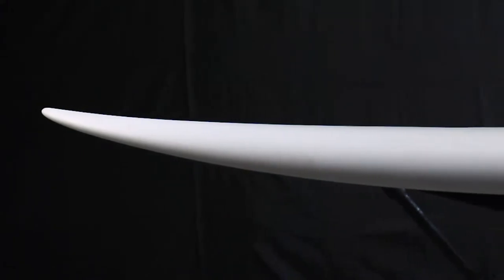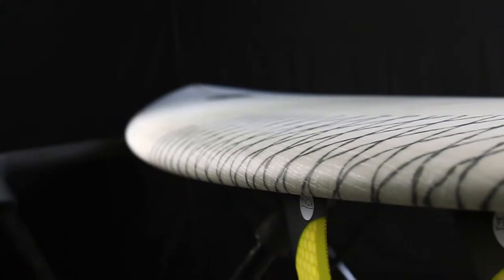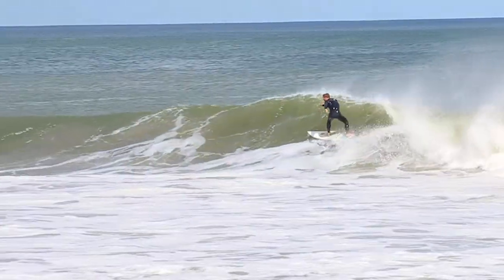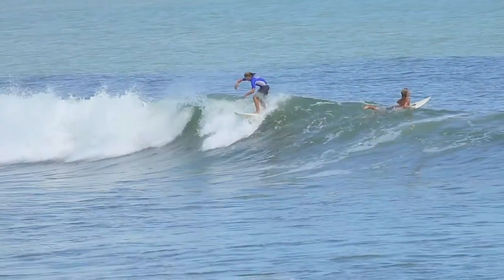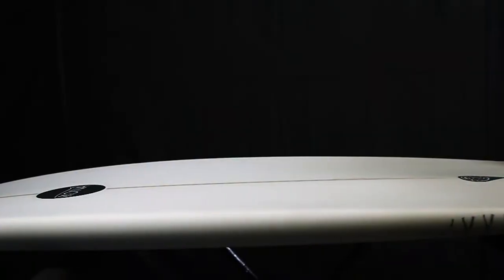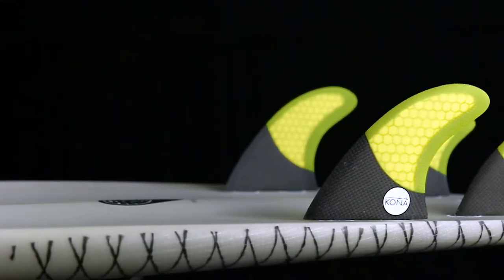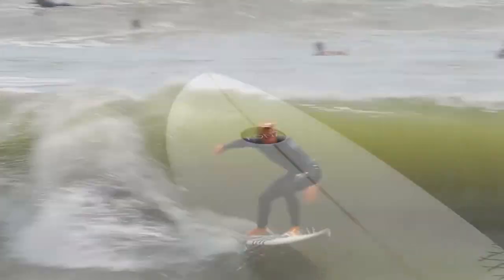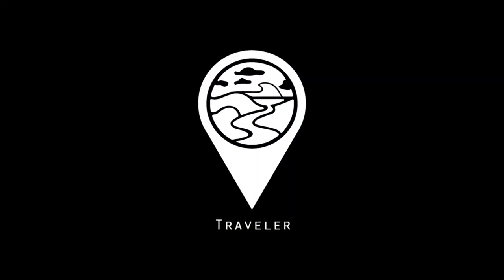The Traveler Surfboard Profile - Kona Surf Company - Wildwood, New Jersey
The Traveler is a versatile surfboard that can work in all types of surfing conditions such as small breaks to overhead barrels. With its extra volume under the front chest, it gives the rider easy paddling and thins out nicely throughout the tail. The rounded pin tail gives you ample control in tight spots and great turning ability in overhead waves. It has a mid rocker that gives the rider enough lift for late take offs but still has plenty of flat section for speed. It features a bottom contour that has a double concave under the nose for great lift and waterflow. The tail has a pronounced V which will help the rider go from rail to rail with ease.